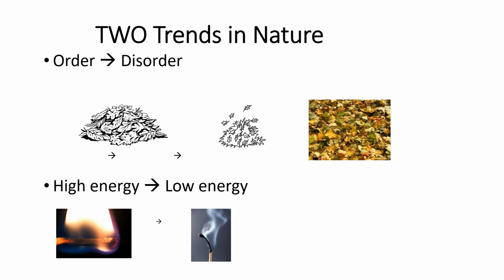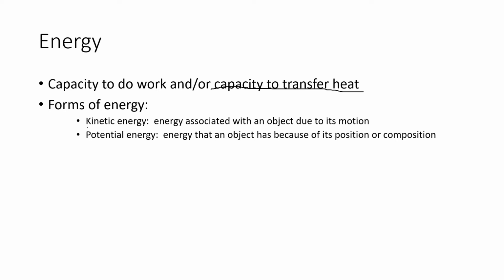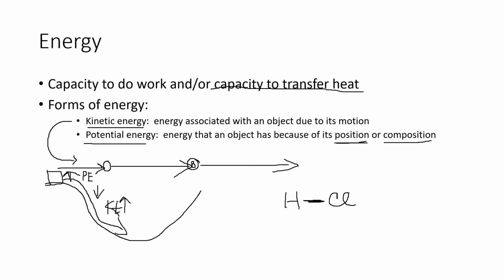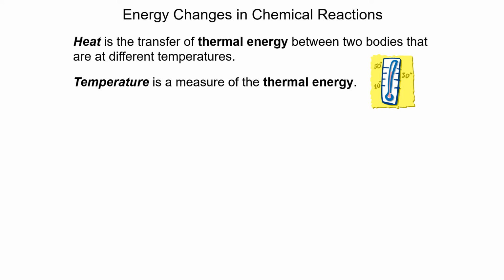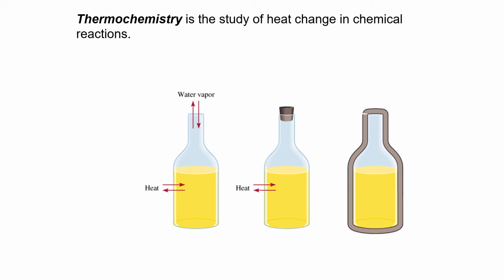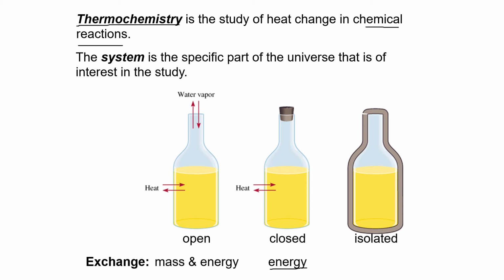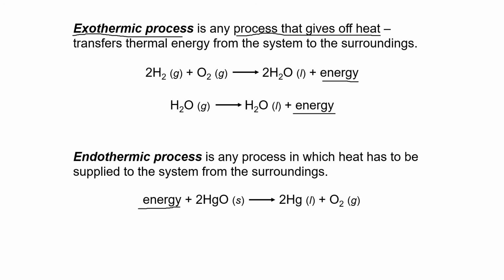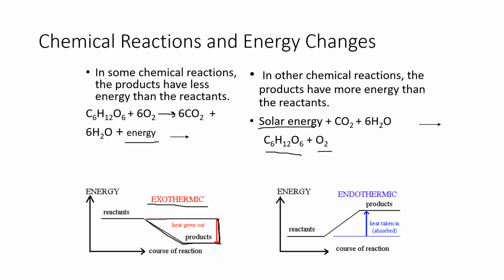Intro to Thermochemistry